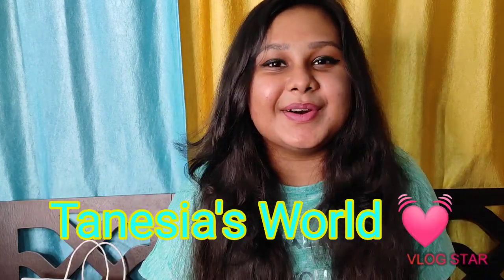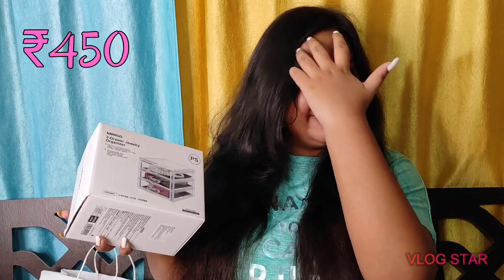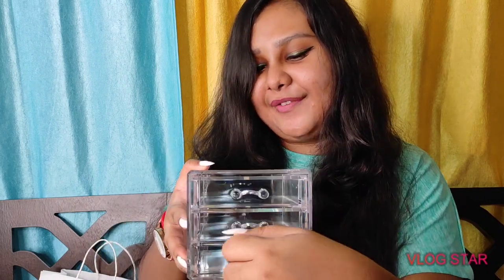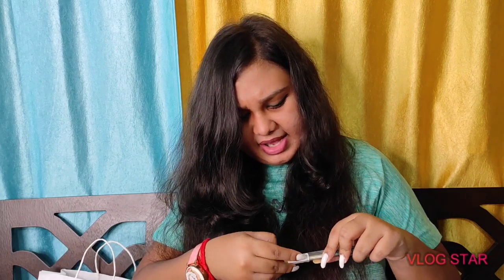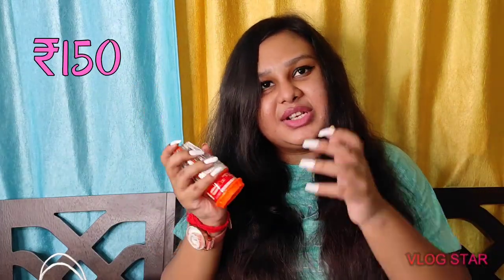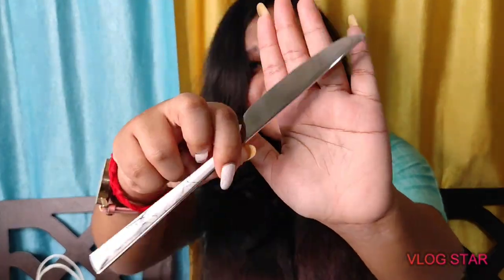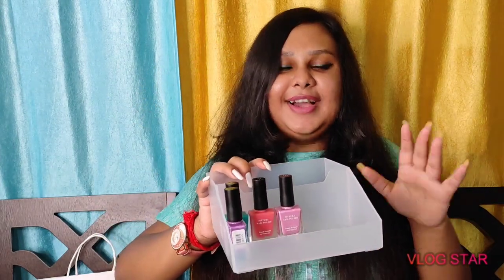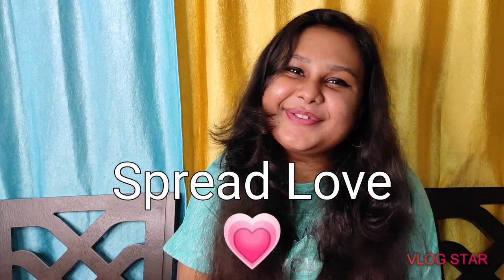Huge MINISO JAPAN HAUL• Starting from ₹90|Under 500.